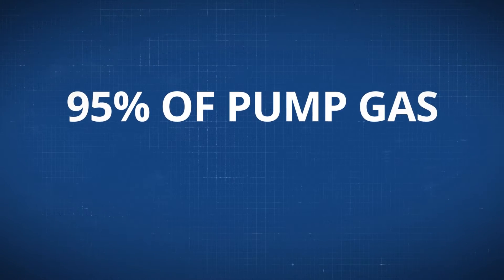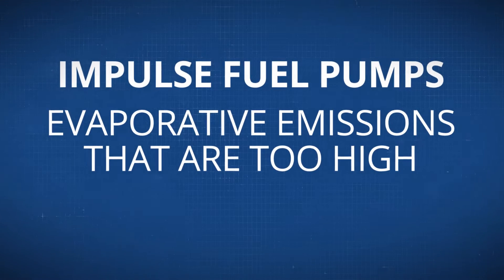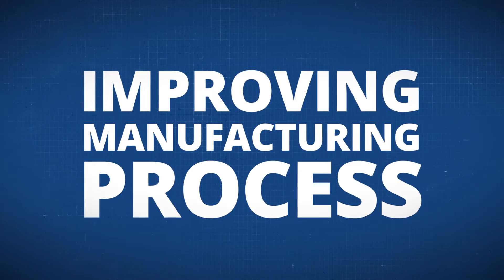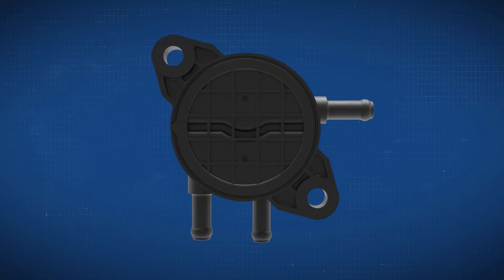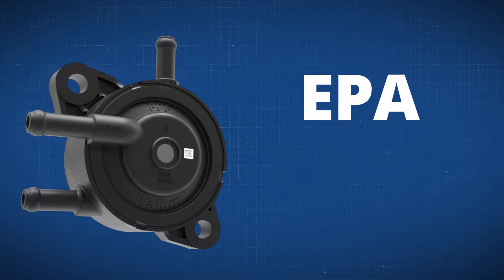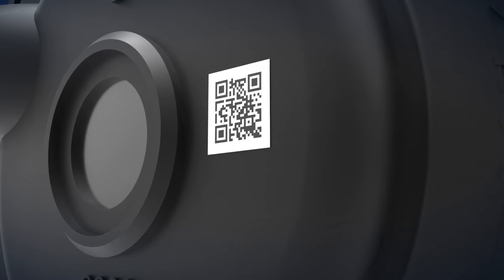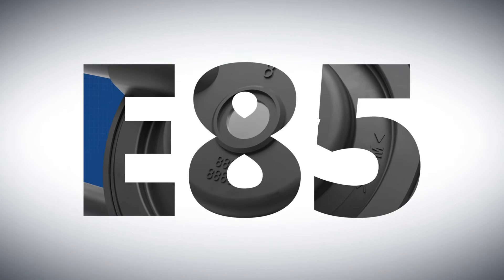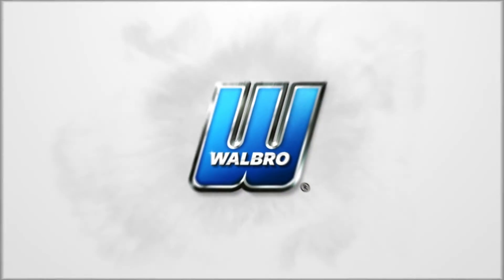FPC Update to FPF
95% of pump gas in the US is now E10 or higher. With 10% ethanol in the mix, standards have had to evolve. Unfortunately, many fuel pumps produce emissions that are simply too high. Walbro tackled this challenge head-on. Our engineers redesigned our FPC fuel pump to meet all emission standards when tested with E10 fuel.

They did it by improving the manufacturing process. Previously, FPC pumps were assembled using 4 screws and nuts. Our new FPF fuel pump is sonic welded, improving sealing.